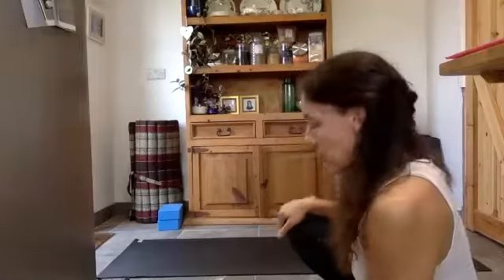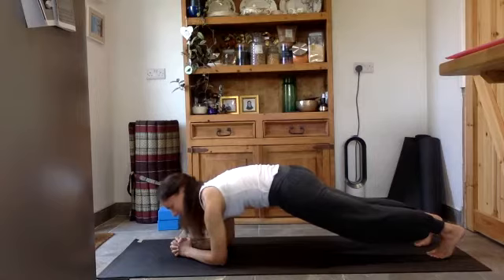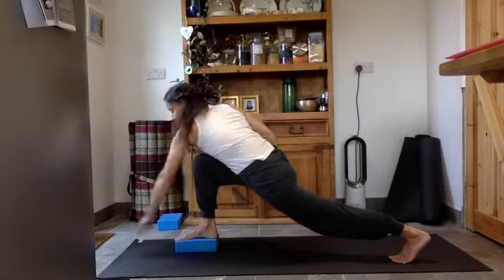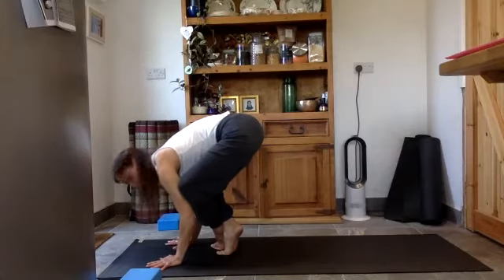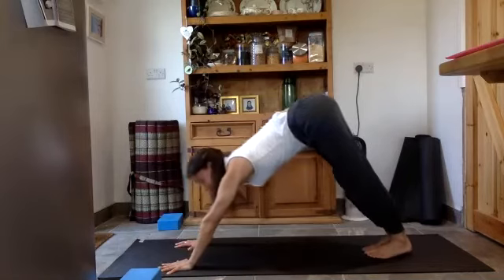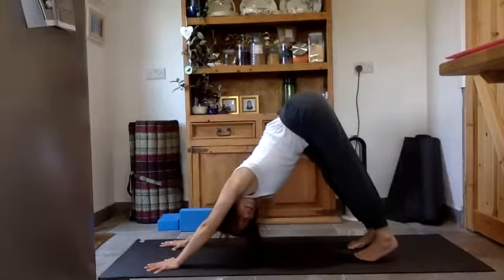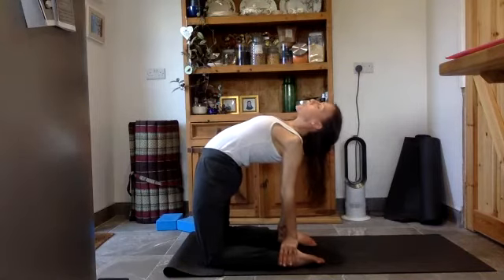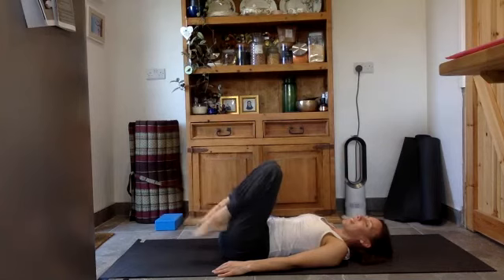Dynamic flowing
We will find our inner frog in this session so get ready to bounce!